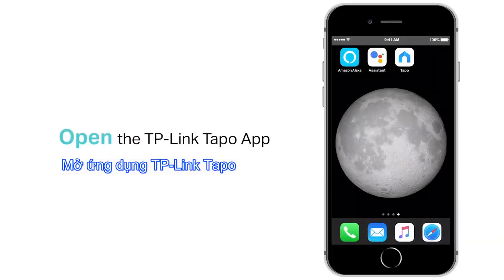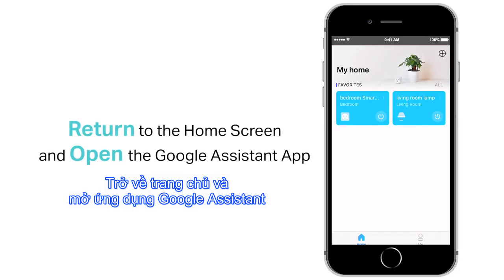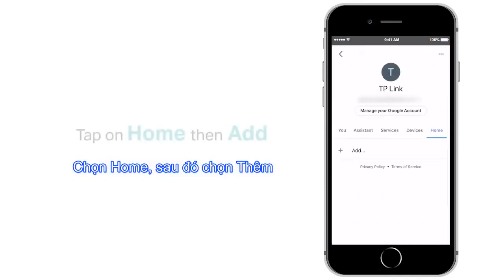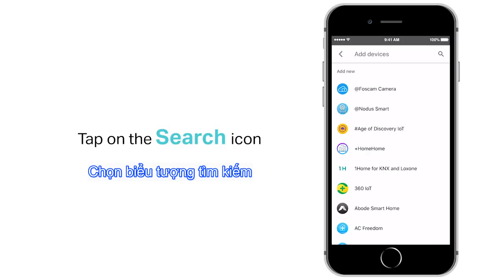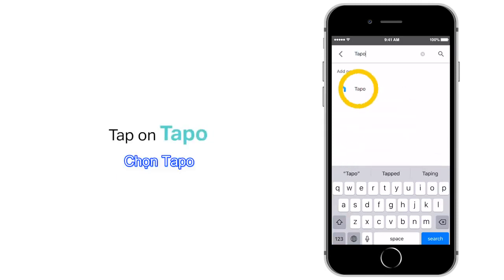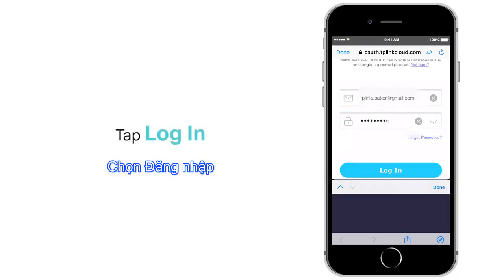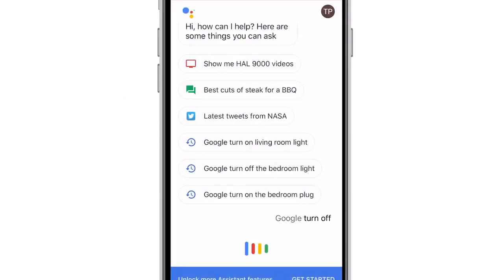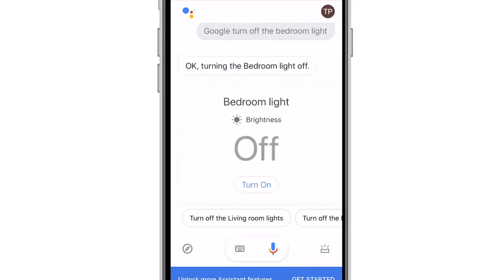Hướng dẫn liên kết Tài khoản TP-Link Tapo với Google Assistant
Hướng dẫn liên kết Tài khoản TP-Link Tapo với Google Assistant, cho cuộc sống thông minh hơn và dễ dàng hơn